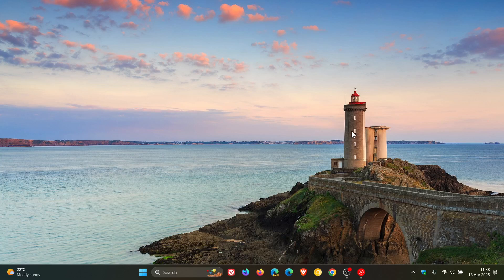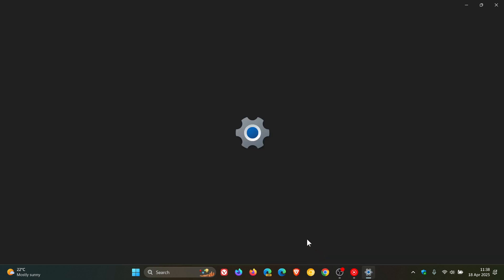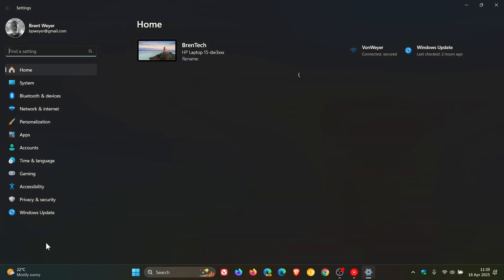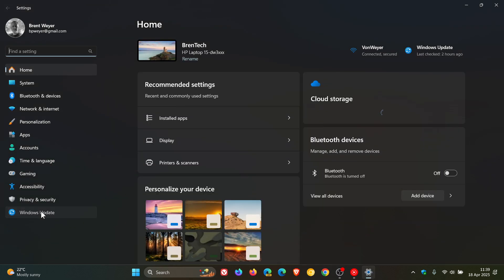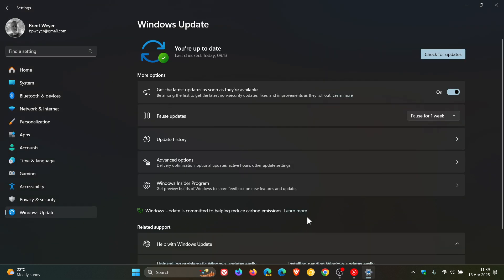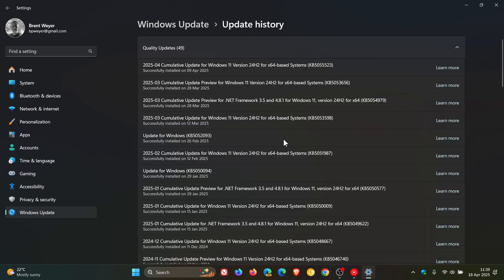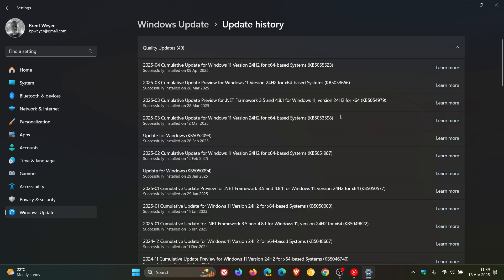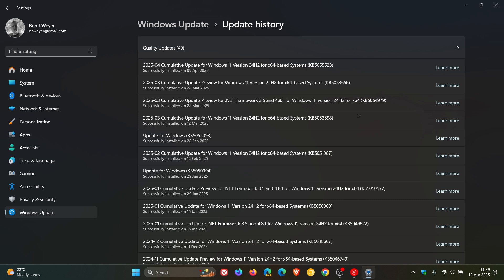Windows March 2025 Security Update Fixes Actively Exploited NTLM Flaw Attackers Were Using!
CVE-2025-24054 is a vulnerability that can be exploited using a maliciously crafted .library-ms file, allowing an unauthorized attacker to perform spoofing over a network.